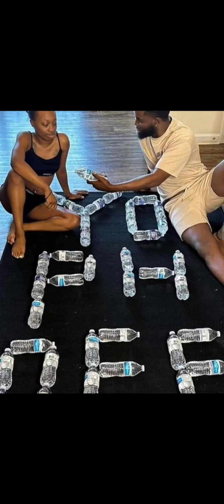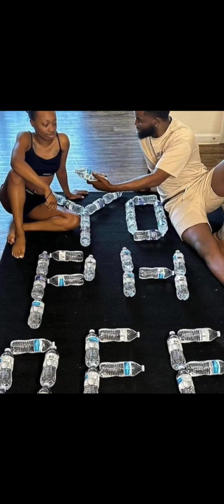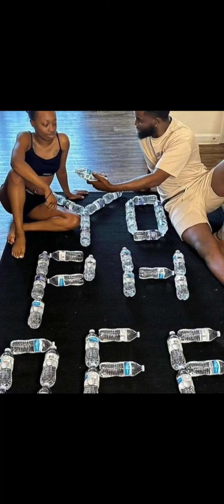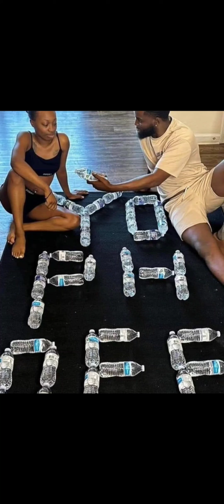‎@houseohealingllc6768 Yizzreal on clubhouse talking on healing! how to heal and why it's important!